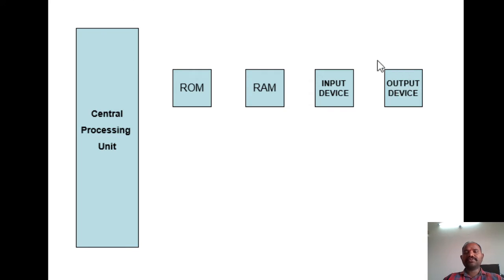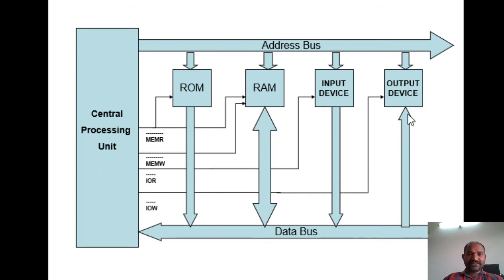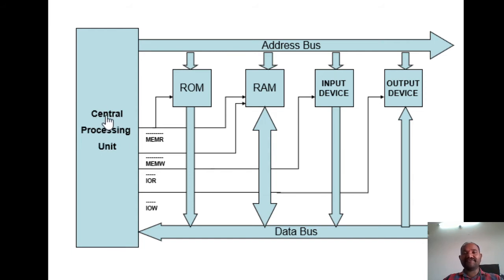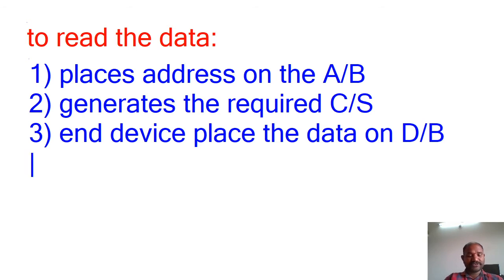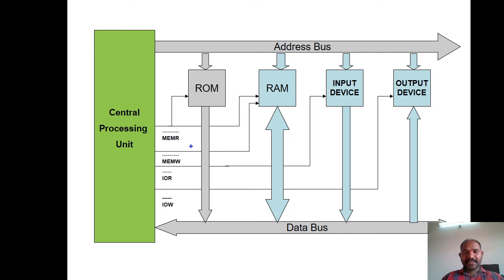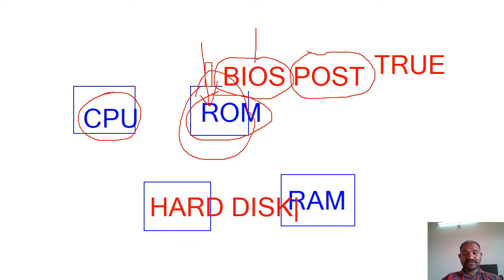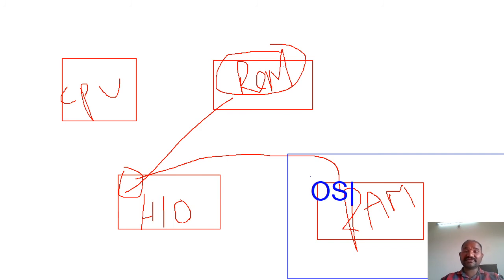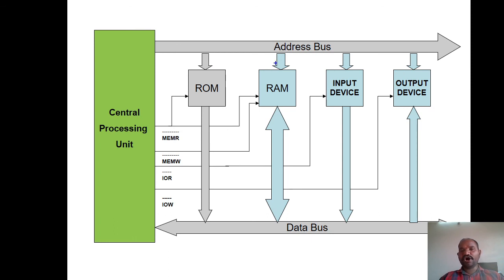Organization of Microcomputer latest